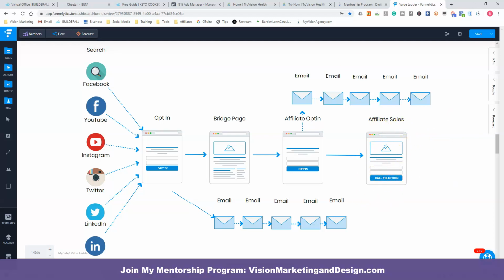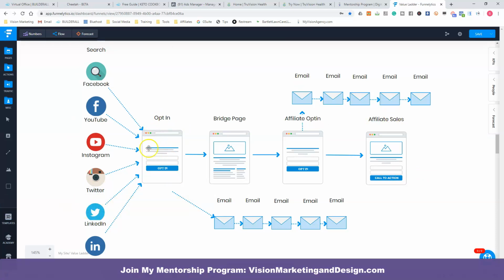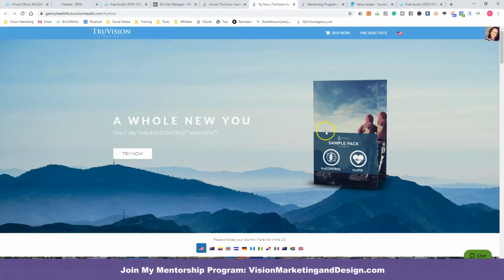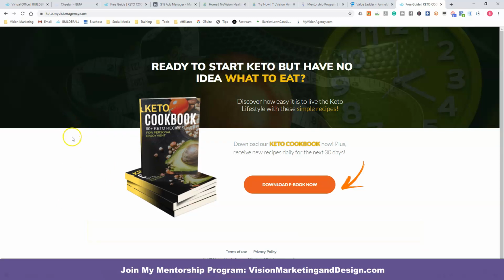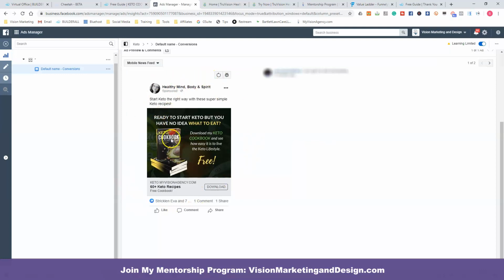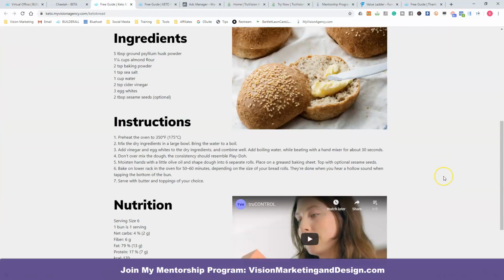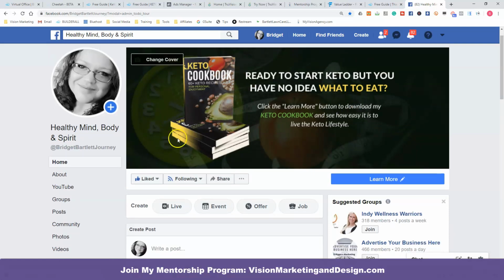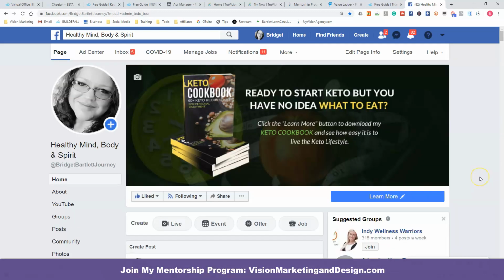How to promote diet products on Facebook: Example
✅  Best Tools